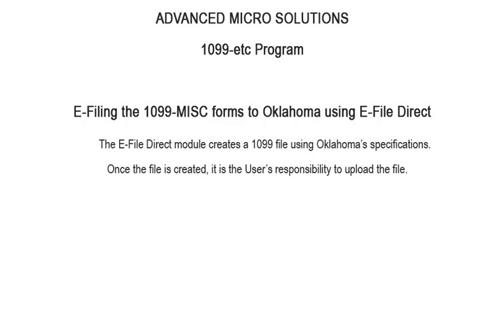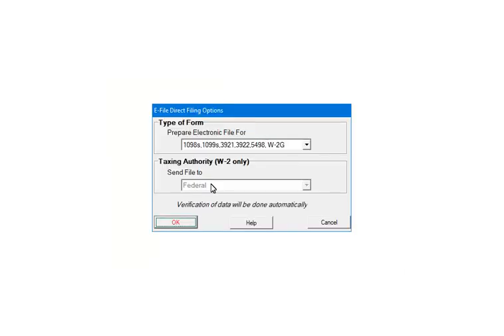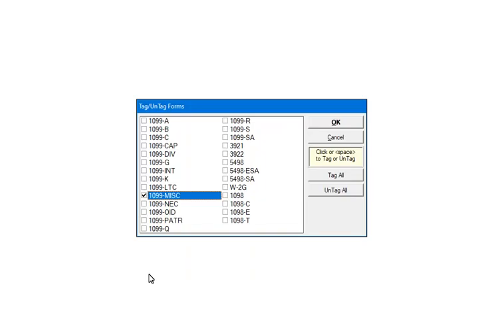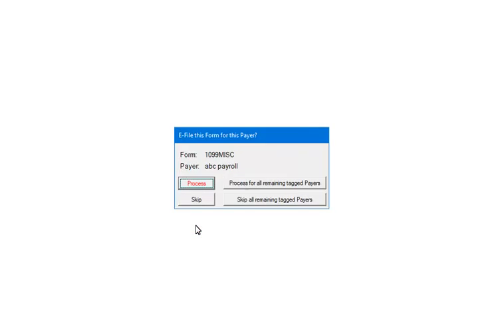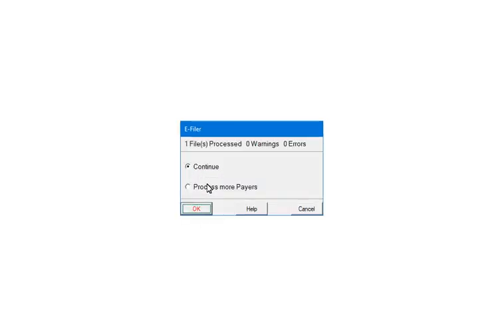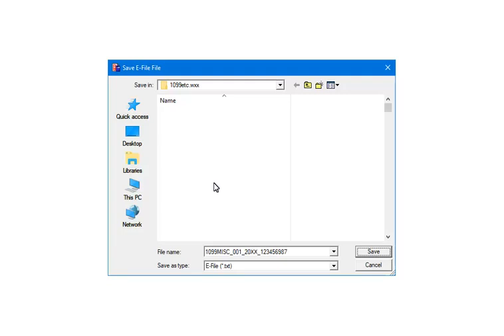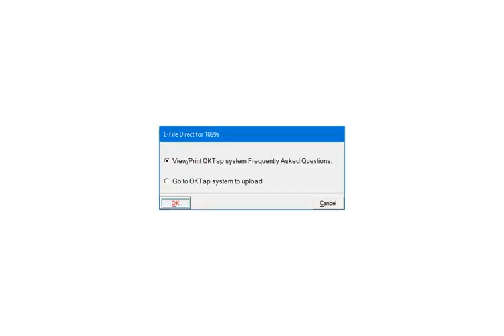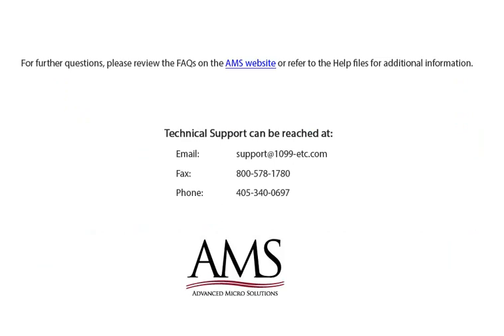Oklahoma - 1099-MISC E-Filing Using E-File Direct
This tutorial demonstrates how to create the Oklahoma 1099-MISC using E-File Direct.  Once the file is created, it is the User's responsibility to upload the file following Oklahoma's instructions.